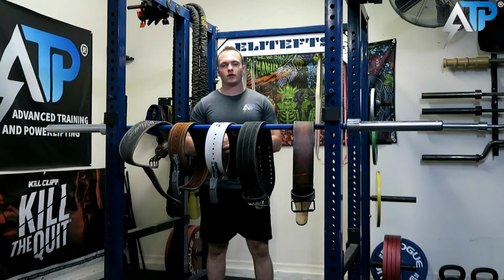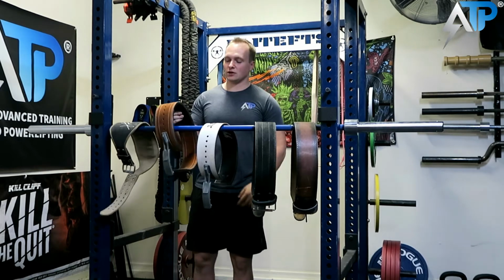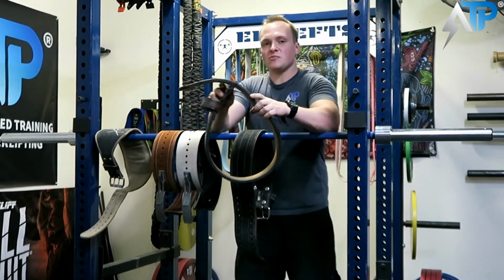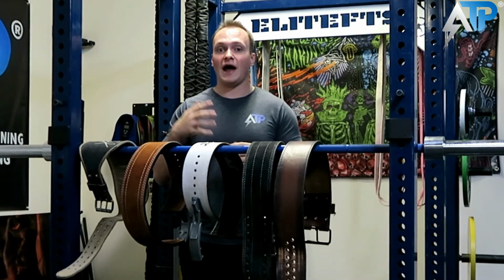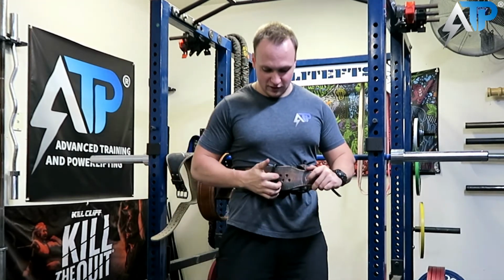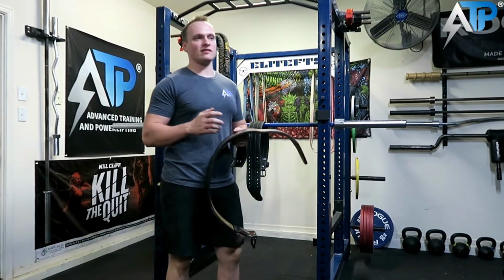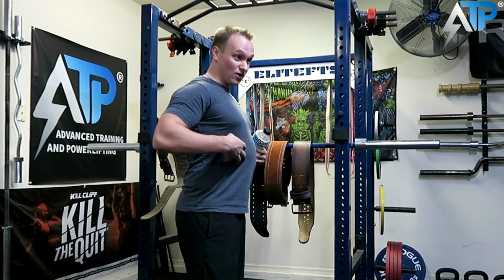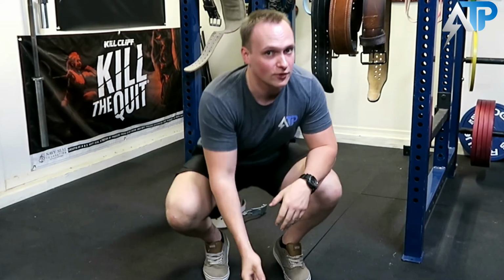How to pick / Use a Weightlifting Belt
Everything you need to know before buying your first weightlifting belt. We go over the differences between 10mm & 13mm, Pioneer vs inzer vs the cheap alternative. How to use the belt properly with exercises and examples to insure you get the right belt and can also utilize it. Lift more weight & stay safe!